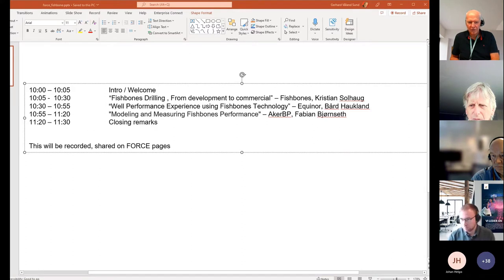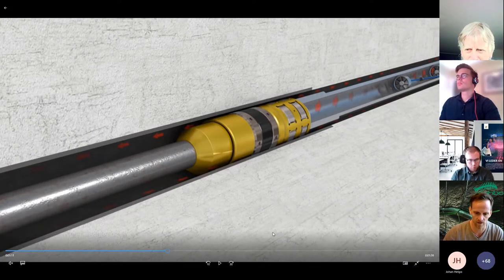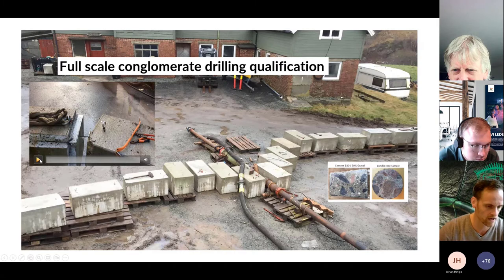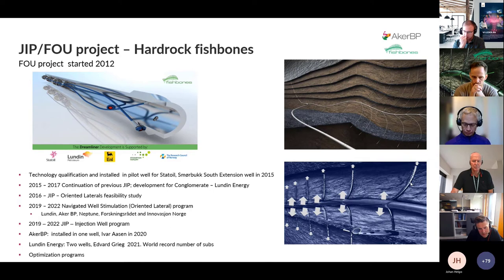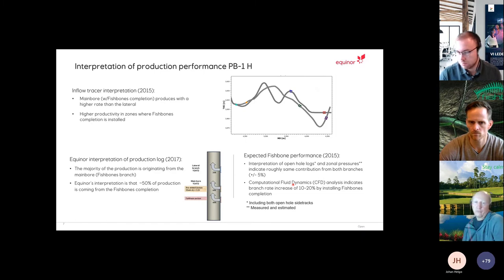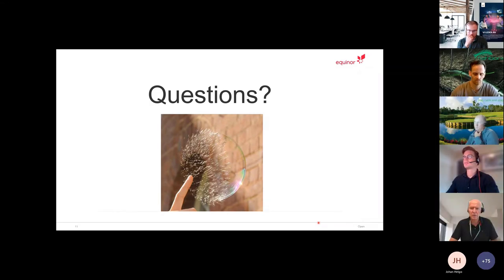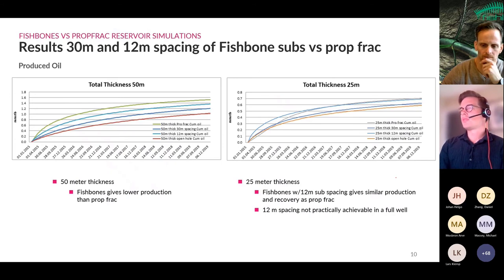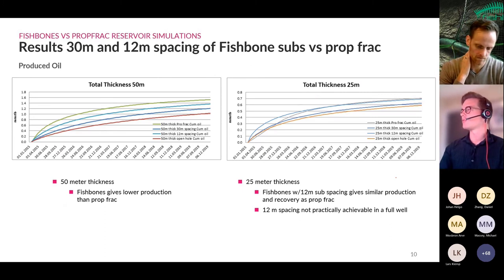Webinar: Use of fishbones for improved recovery, challenges and results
The network group well technology and drilling welcomes you to a webinar on the use of fishbones. We want to use this webinar to share some challenges and learnings regarding use of Fishbones Technology for improved recovery.